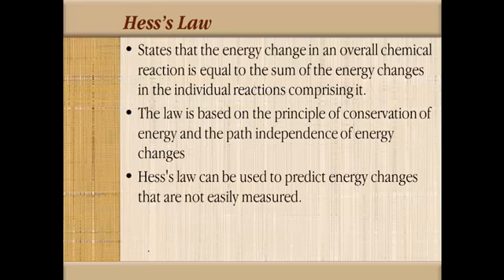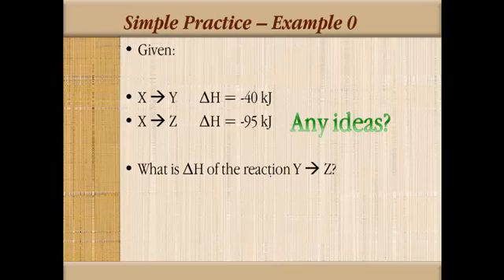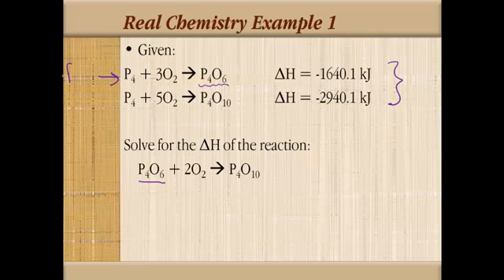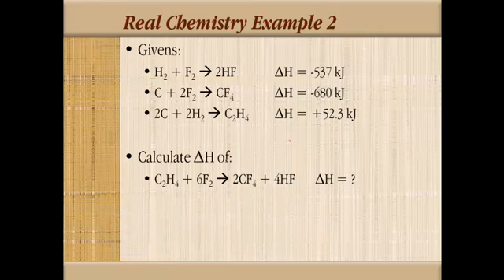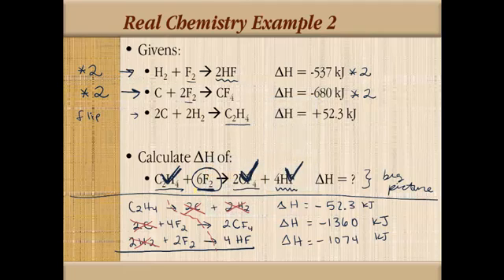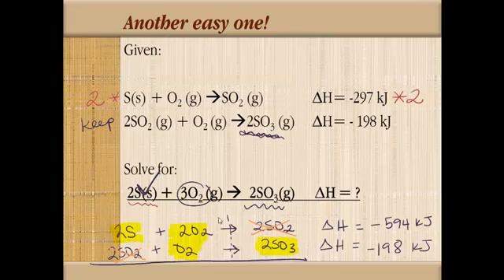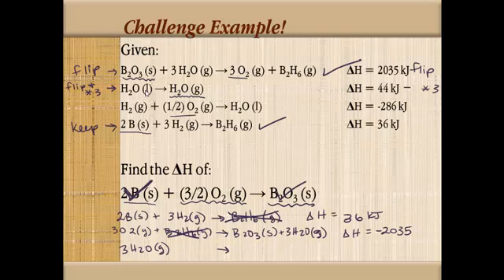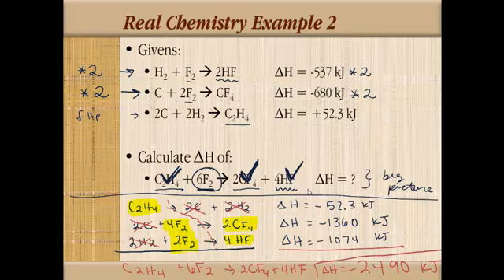Thermochemistry Part 2 - Hess's Law